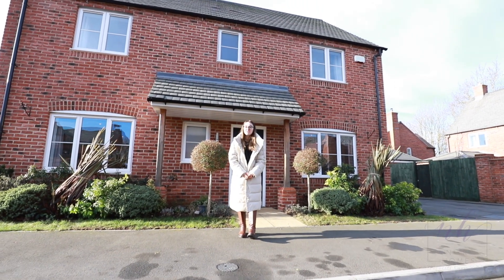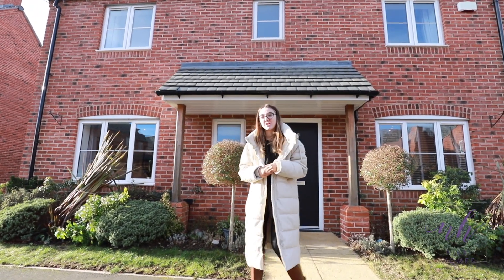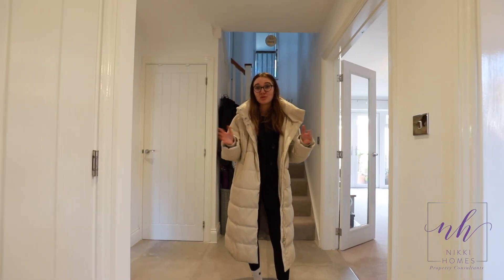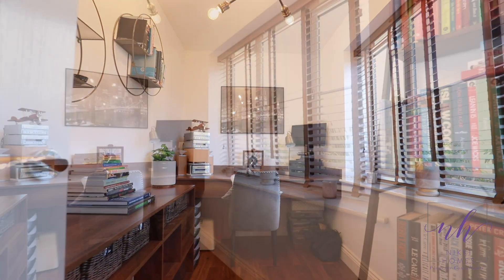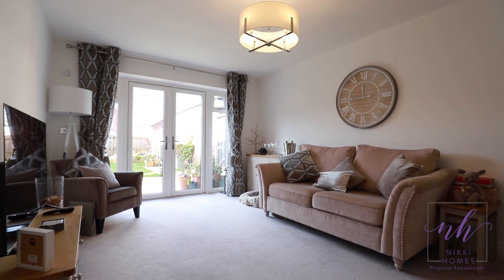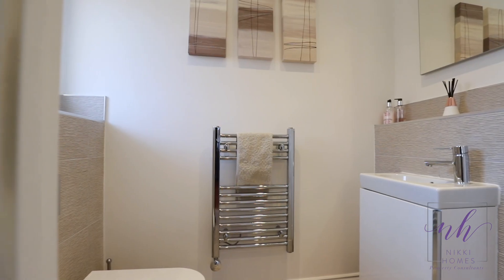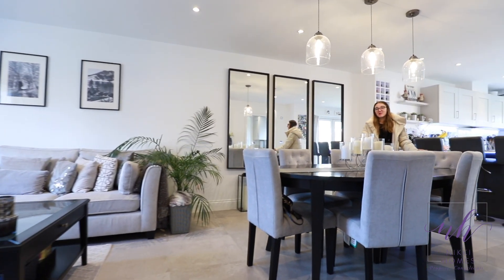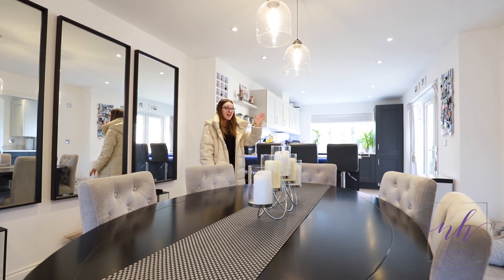FOR SALE - Sid Courtney Road, Tiddington